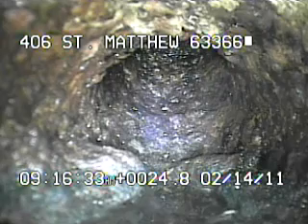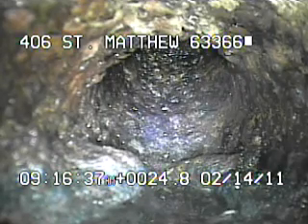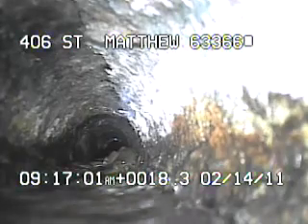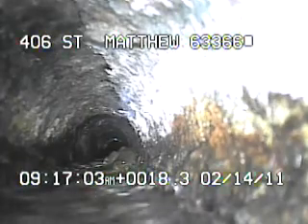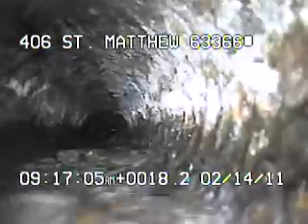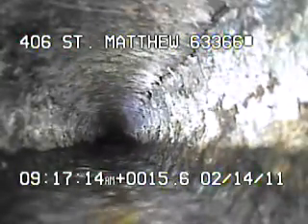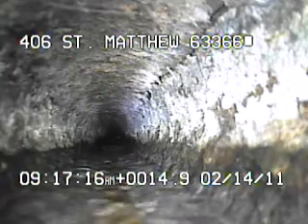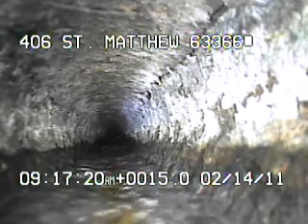406 St. Matthew 63366 part 2